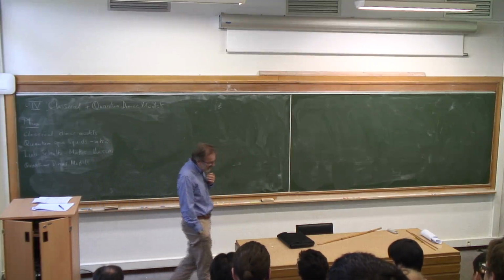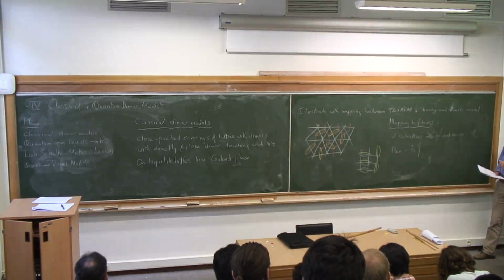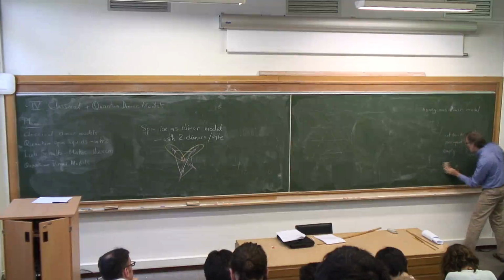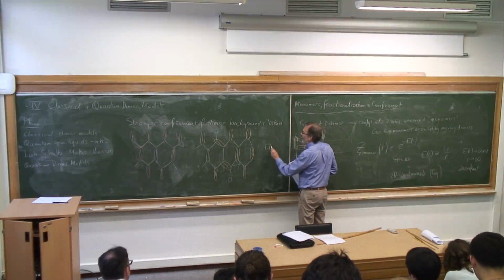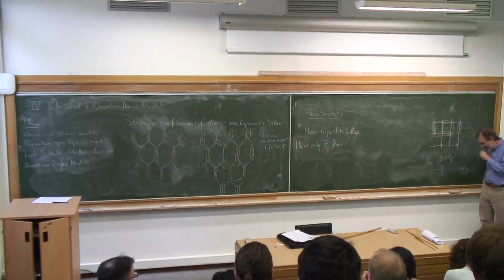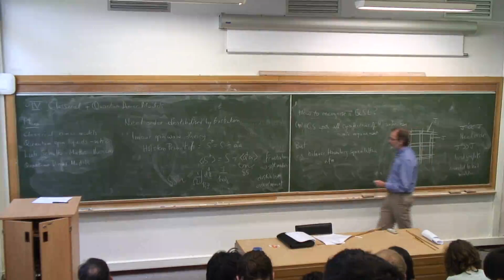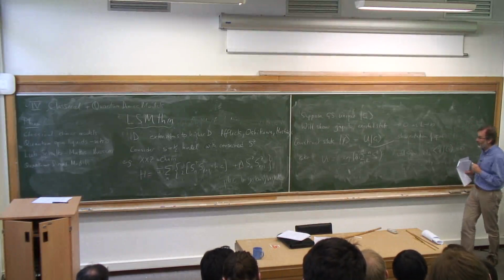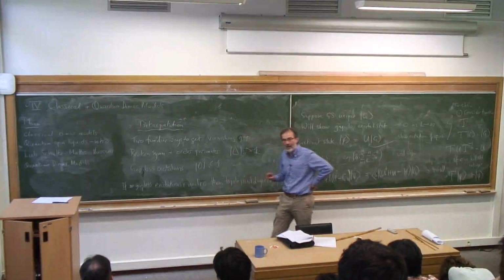John Chalker — Spin liquids and frustrated magnetism — Lecture 4